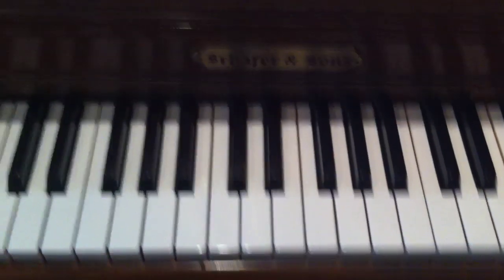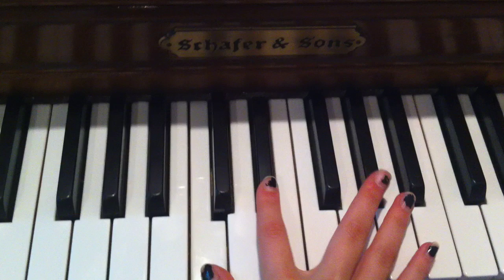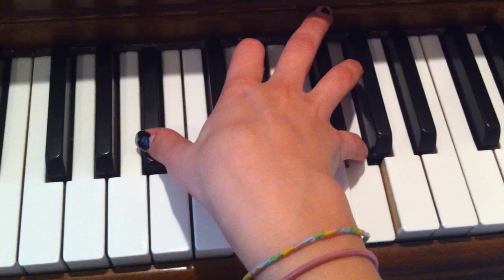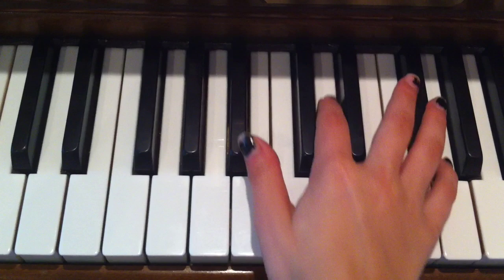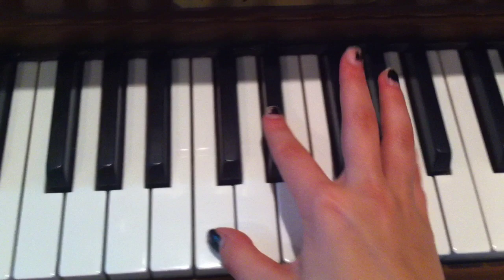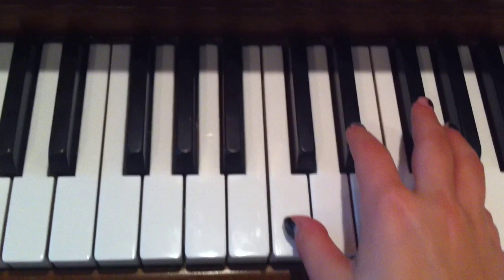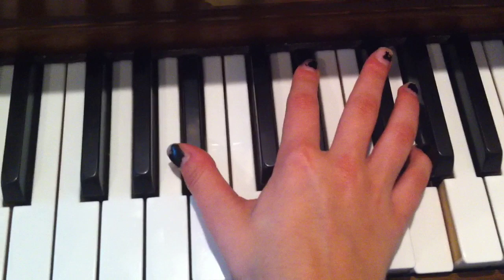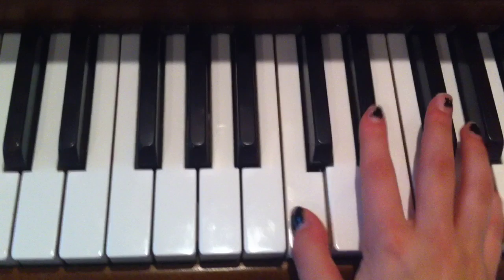I'm Coming Home - Diddy Dirty Money Piano Tutorial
A short video on how to play 'I'm Coming Home'.